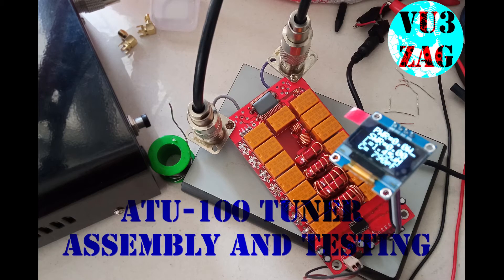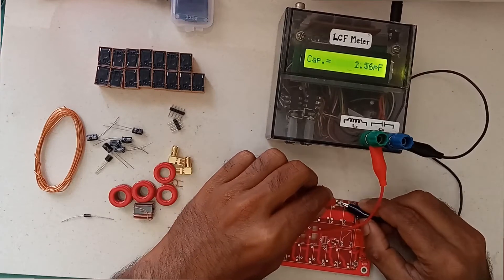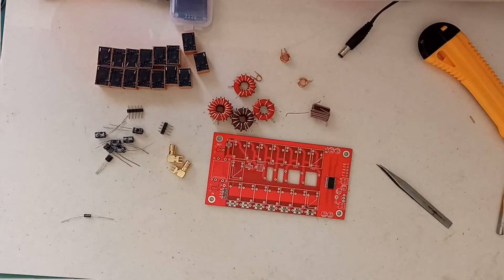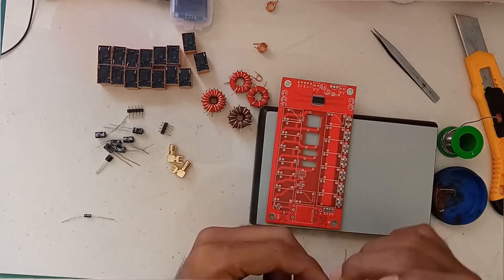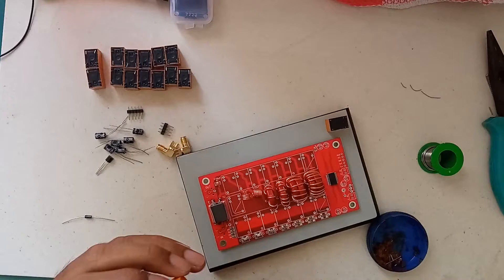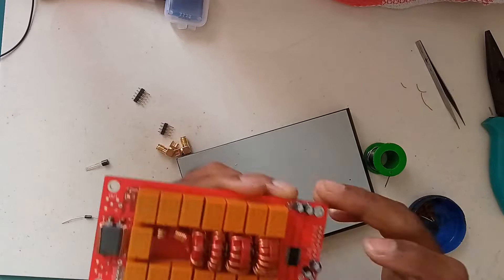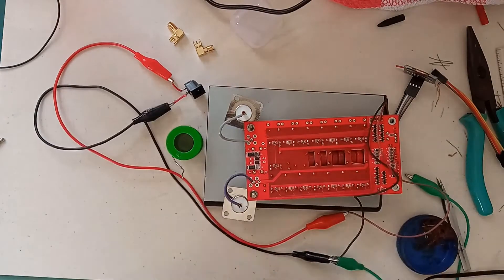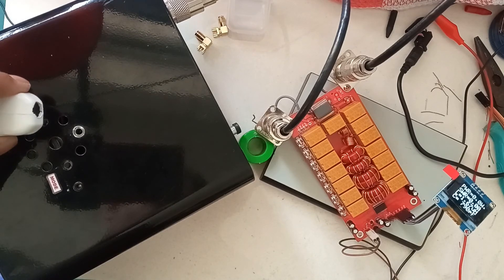ATU 100 Tuner Kit Assembly and Testing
The ATU-100 tuner is a popular DIY (Do It Yourself) project for amateur radio enthusiasts. It is a simple antenna tuner that is designed to match the impedance of a radio transmitter to the impedance of an antenna, in order to achieve maximum power transfer and minimize signal reflections.

The ATU-100 tuner is a popular project because it is relatively simple to build and can be constructed using commonly available parts. Many hams enjoy building their own equipment, and the ATU-100 provides a low-cost way to experiment with antenna tuning.There are many resources available online, including schematics, parts lists, and construction guides.